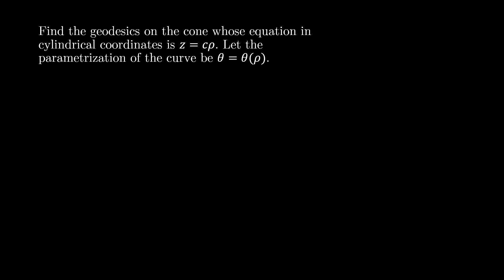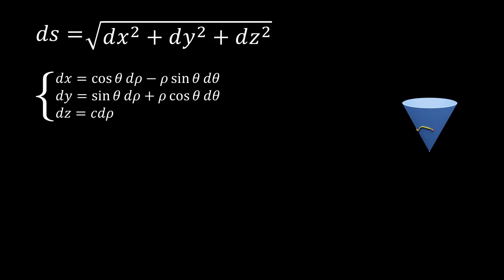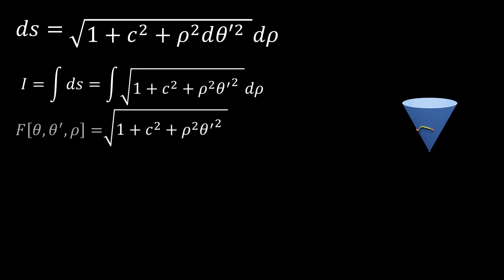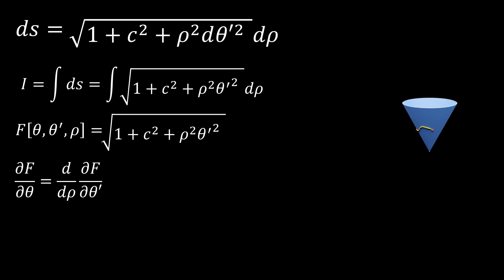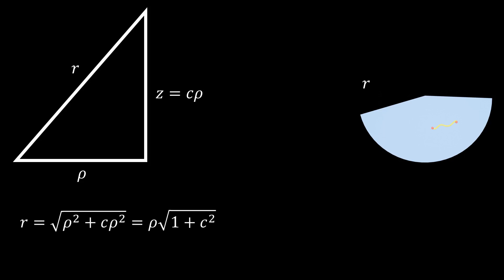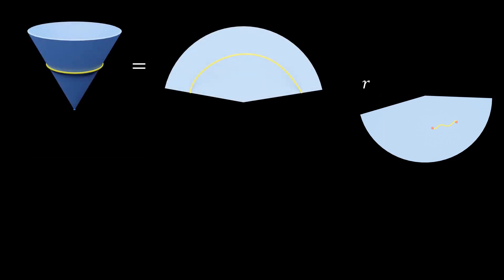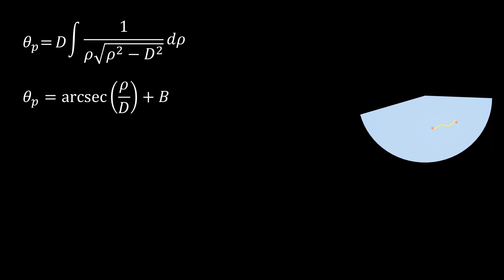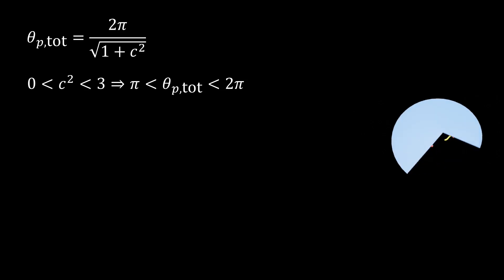PHYS 3201 - Midterm 2 Problem 1 - Geodesics of a Cone - Fall 2023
Video explaining finding the geodesics of a cone (and what happens when we project the cone onto a flat plane) for PHYS 3201 Midterm 2 (Fall 2023) Problem 1.

PDF file with more detailed explanations (delete the space to fix the link) Am5lAU87gBR3XlQZrYmSIcpMuLFB/view?usp=sharing